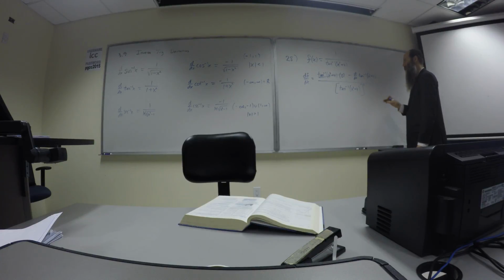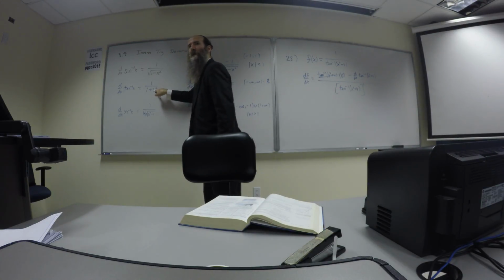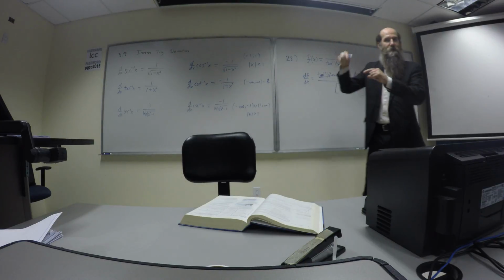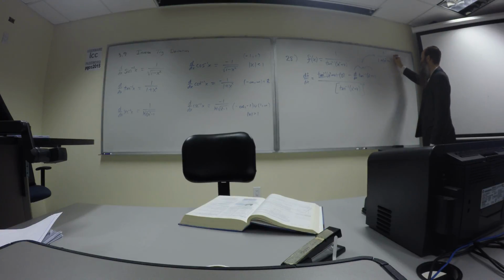Part 22 Day 7 Lecture Calculus One GoPro Hero 4 Black Edition 4K